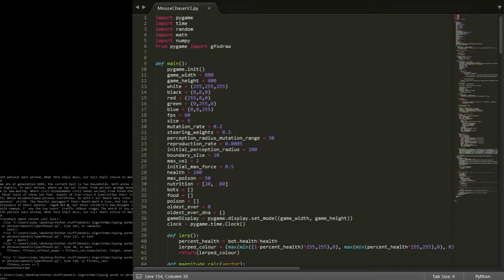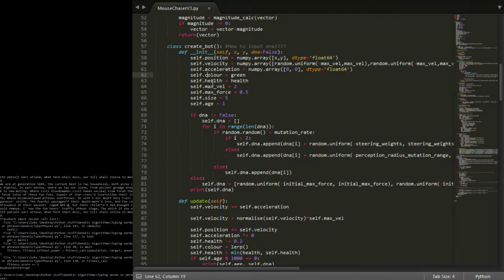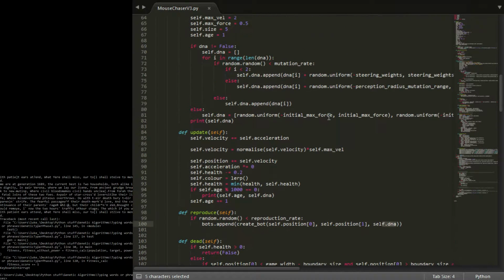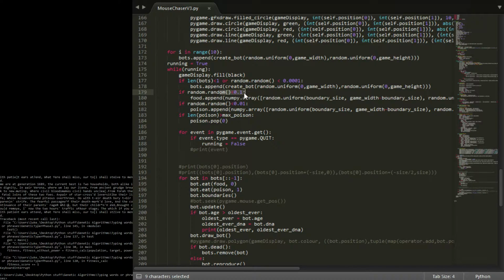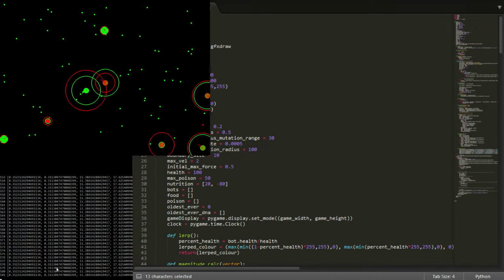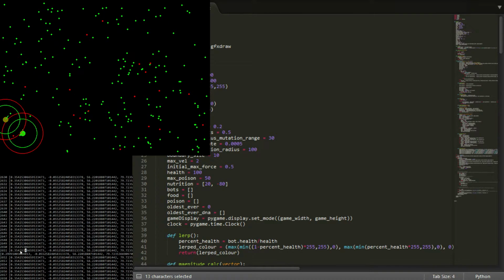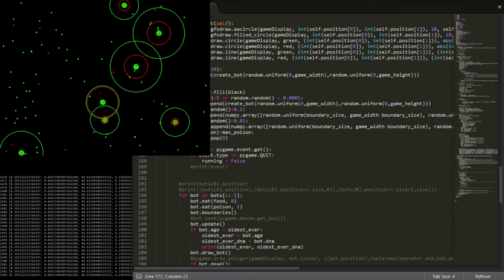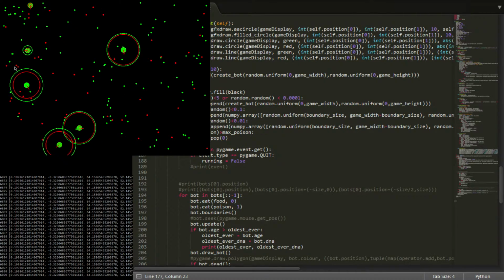Python Genetic algorithm simulation using steering behaviors and evolution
Cool simulation I made to help me (and hopefully you) understand more about how genetic algorithm's work. If anyone would like the source code for this let me know. If anyone has any ideas for other genetic algorithm 'stuff' I could code, let me know that also. Thanks :)